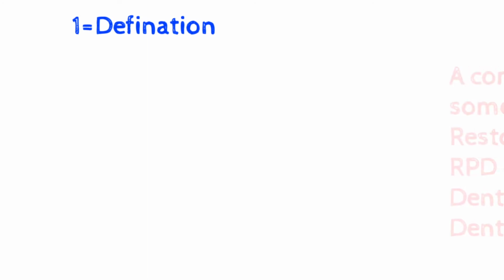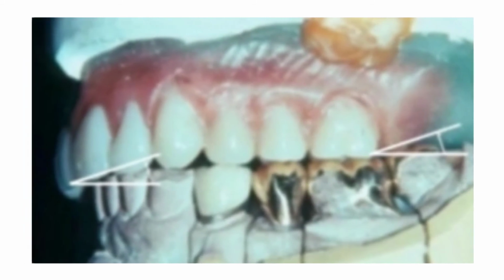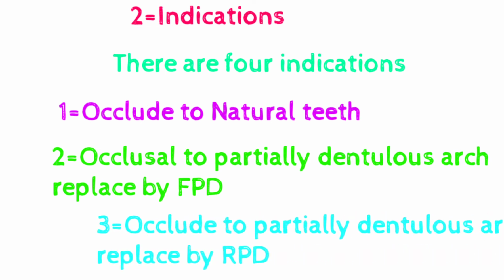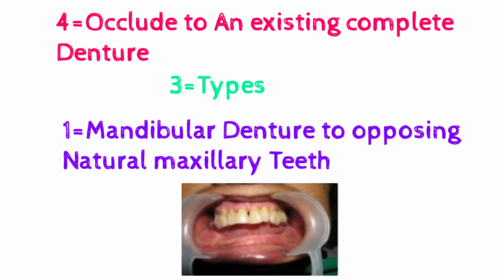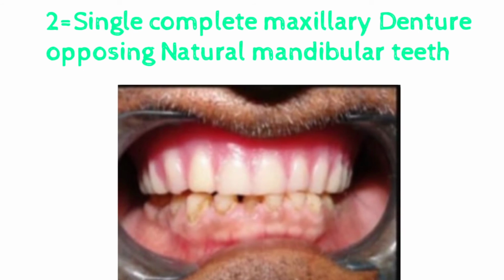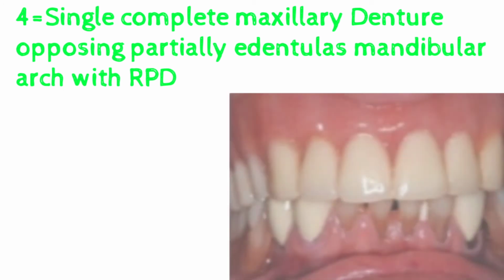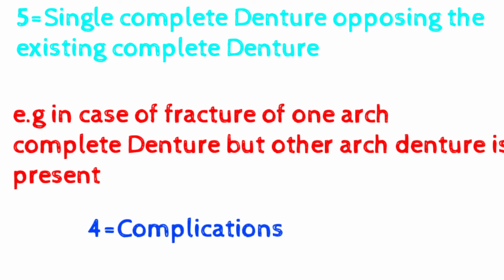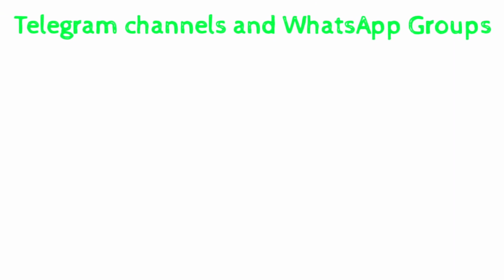Single complete Denture in English|Types and complications of Single complete Denture in English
in this video I completely explain the Defination types and complications of Single complete Denture in English language but my same lecture is present in both English and Urdu Hindi language